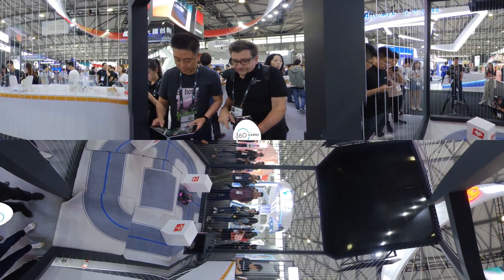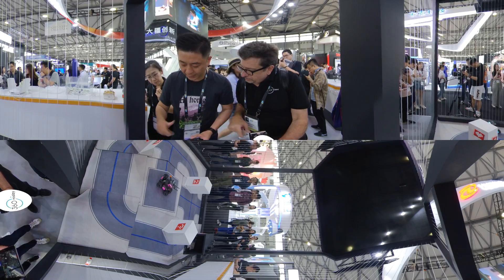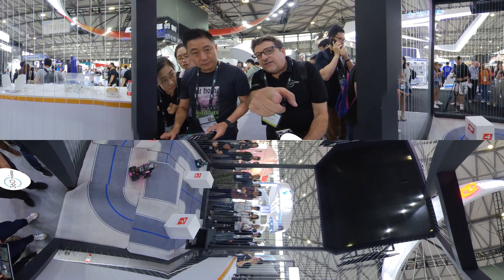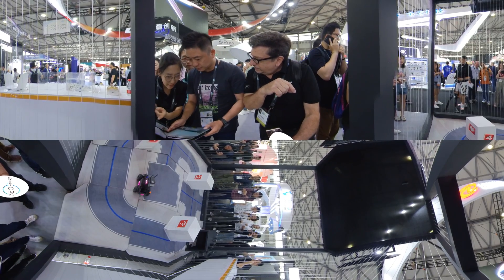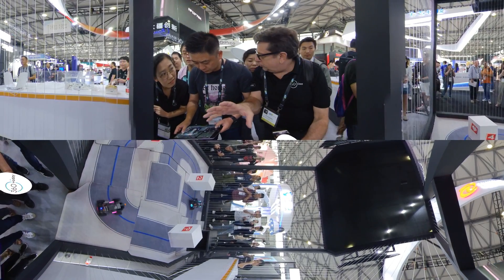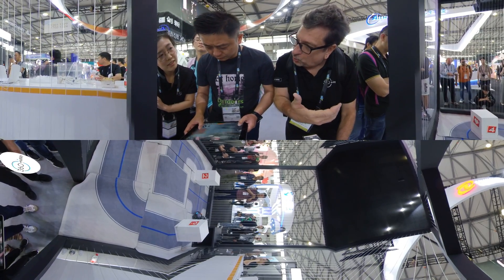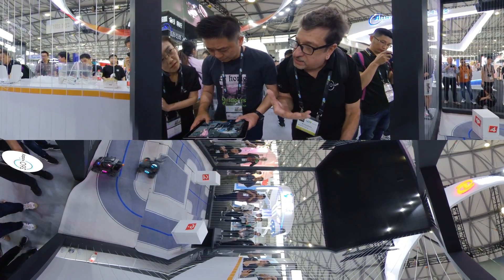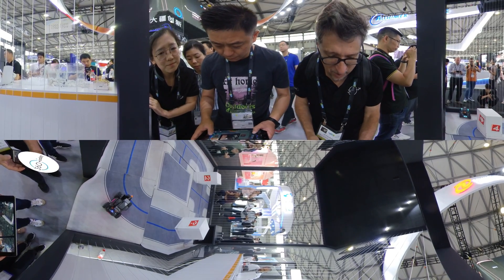DJI RoboMaster S1 Launches at CES Asia